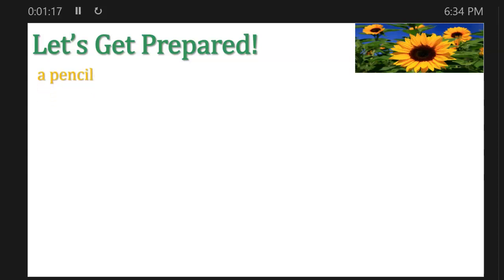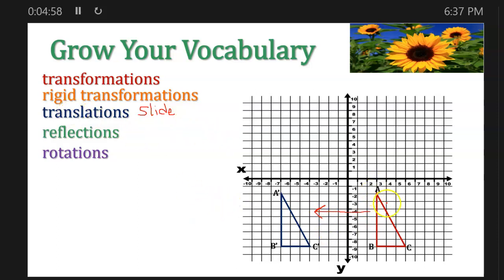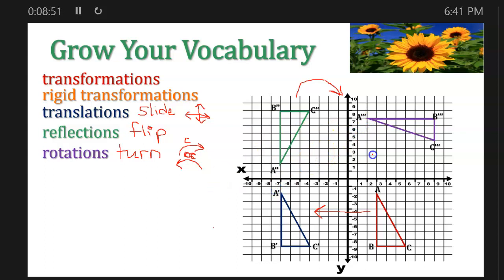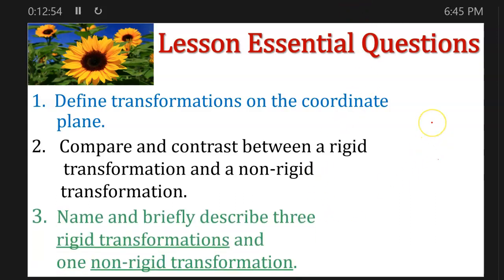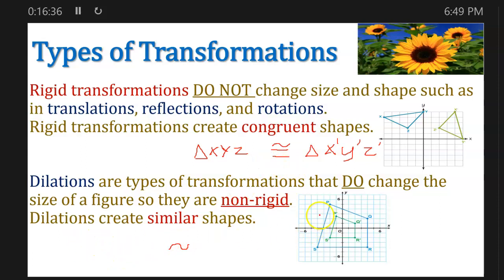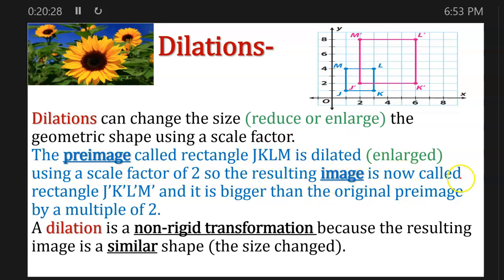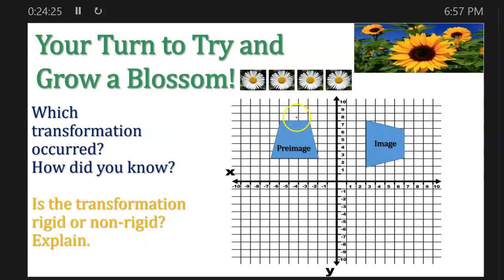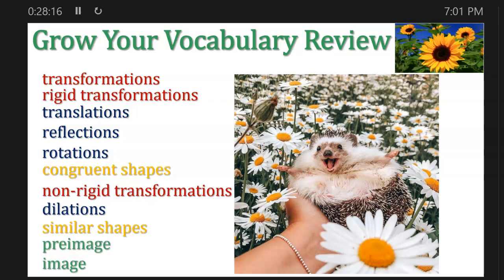Introduction to Transformations on a Coordinate Plane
Shows a brief introduction to rigid transformations (translations, reflections, rotations) and non-rigid transformations (dilations).